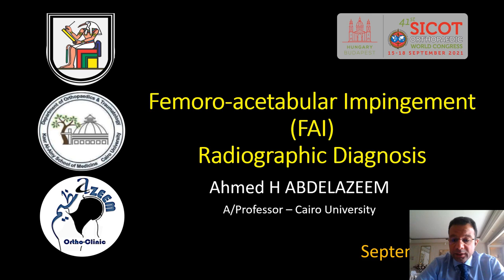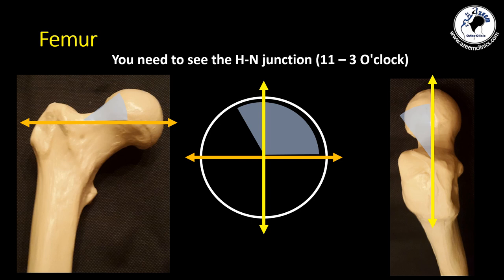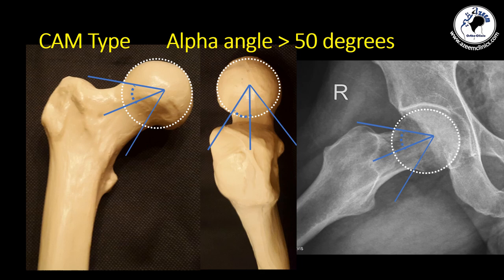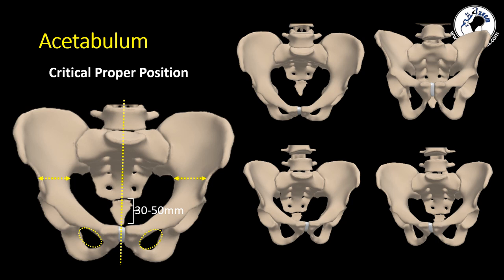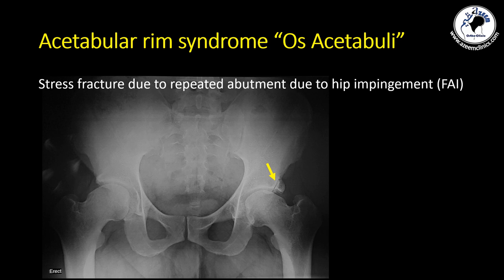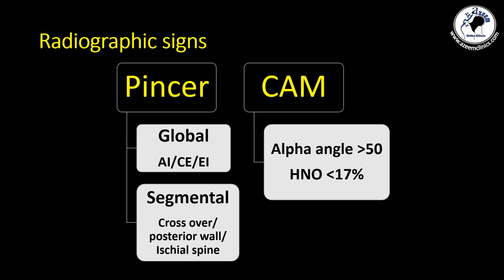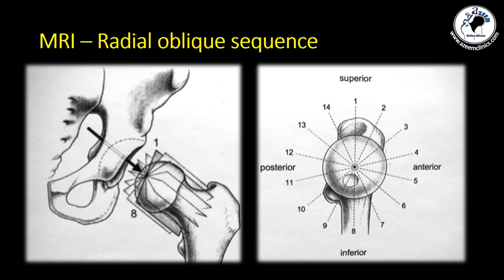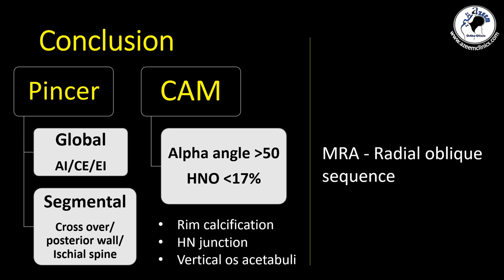FAI Radiology - AAAZEEM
Radiographic diagnosis of Femoroacetabular Impingement FAI
by
Ahmed H Abdelazeem
A/Profssor - Cairo Univerity
الاصتضدام الفخذي الحرقفي